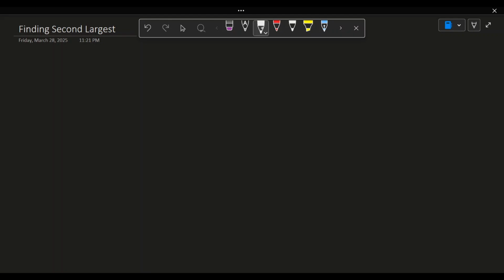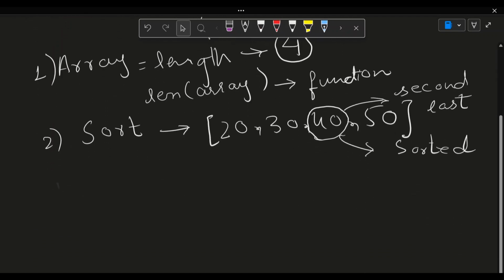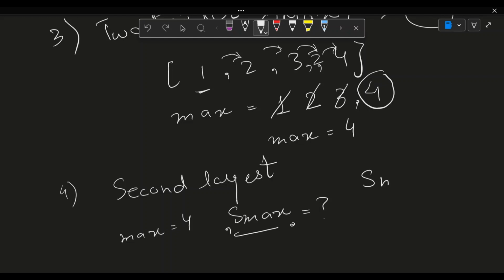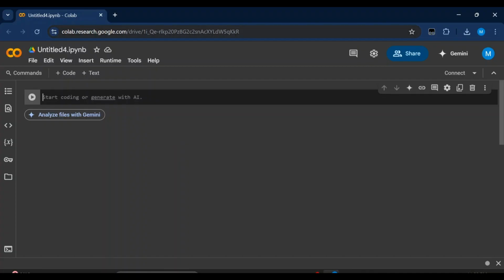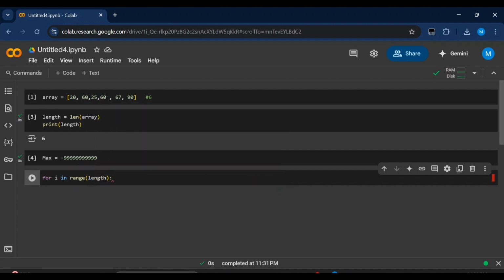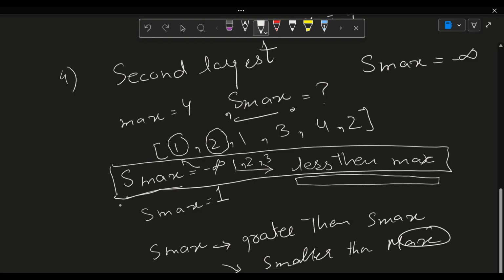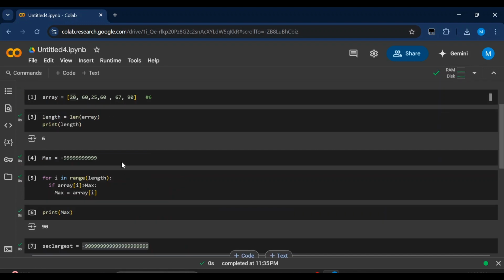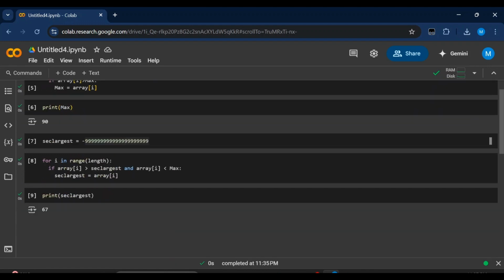Breakdown of Finding the Second Largest Element in our List(Array)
In this video, we’ll learn how to find the second-largest element in a Python list (array) without using sorting or an optimized approach. This is a beginner-friendly method that helps you understand the logic step by step.

📌 Topics Covered:
✅ Understanding lists in Python
✅ Simple approach to finding the second-largest element
✅ Using loops to compare elements
✅ Handling duplicate values

This method is great for beginners who want to build their problem-solving skills in Python.